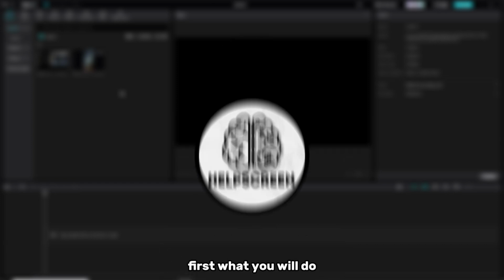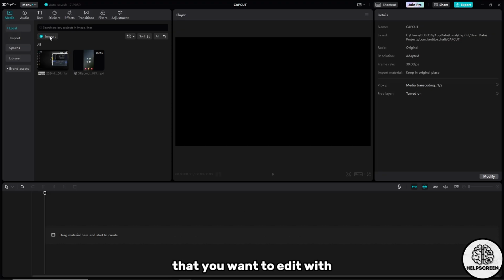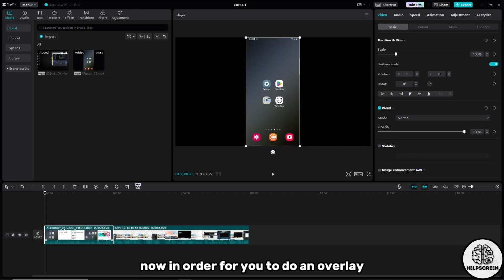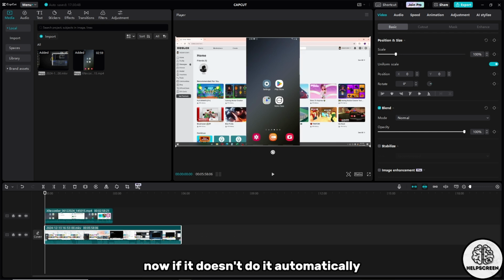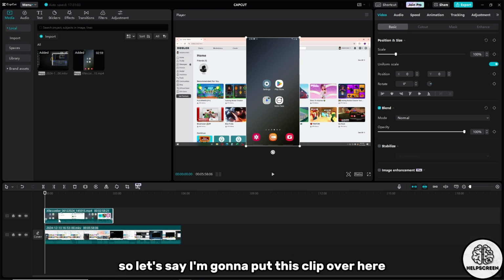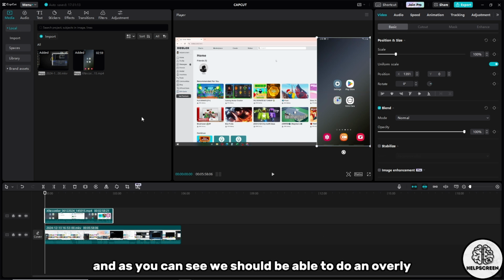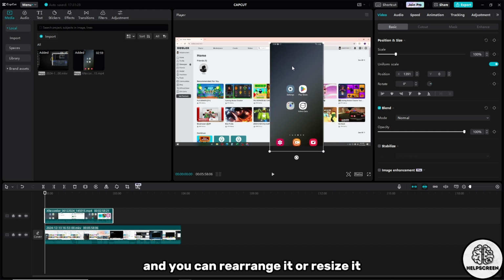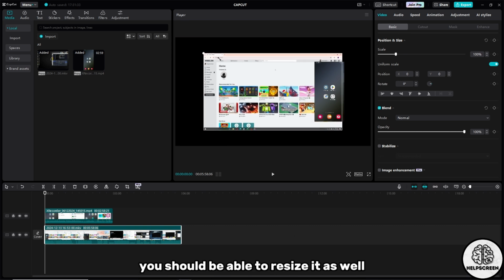How To Add Overlay In CapCut PC (Complete Guide)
In this tutorial, I’ll show you how to add overlays in CapCut on your PC. Whether you’re enhancing your video with images, text, or effects, this guide will take you through the entire process step-by-step.